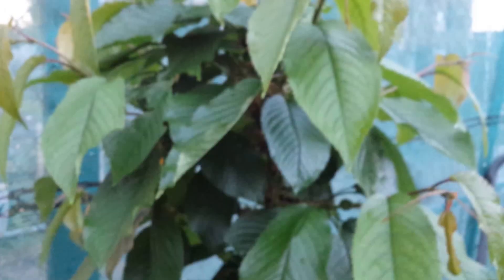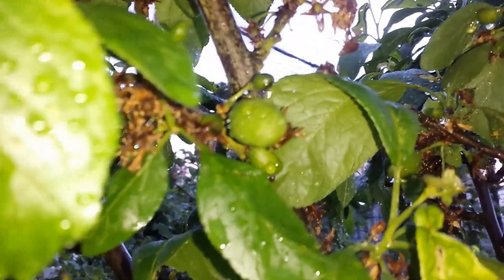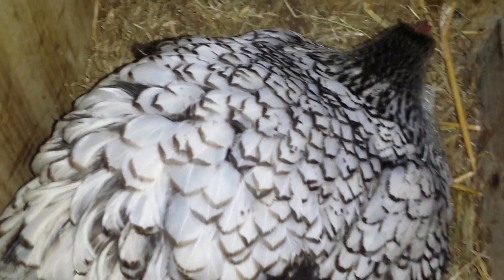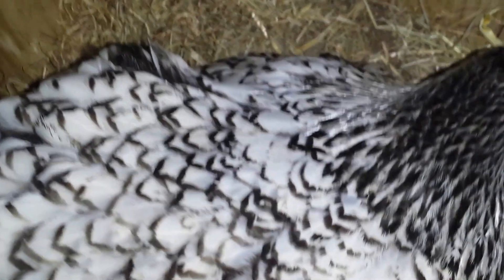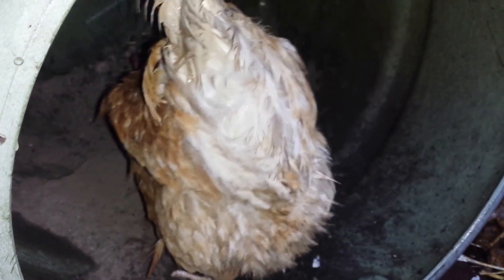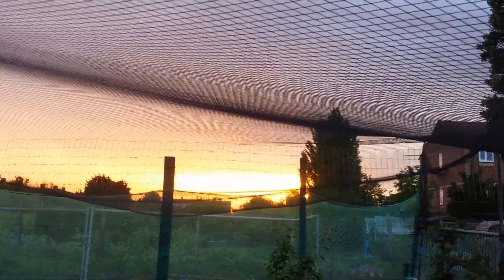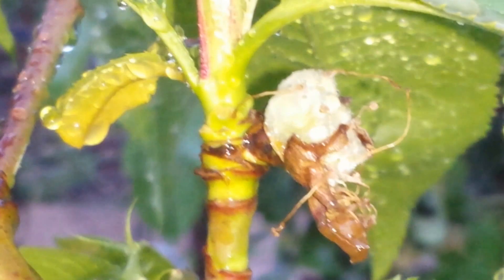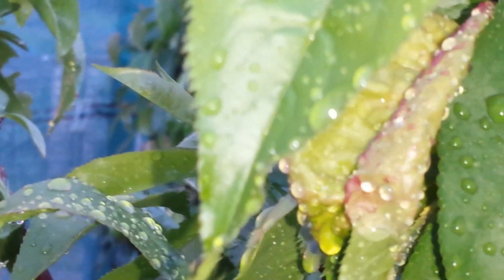A Quick May Tour of Allotment Orchard